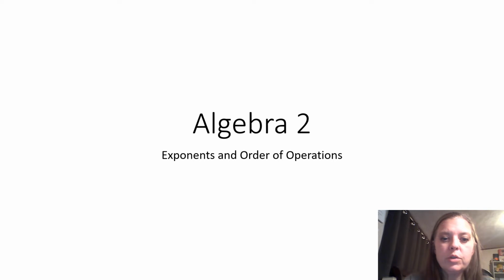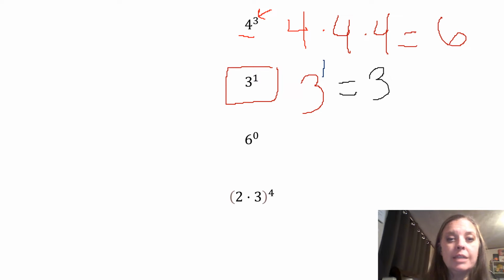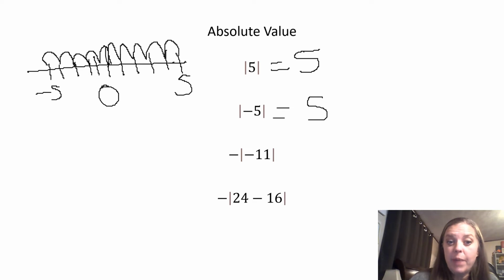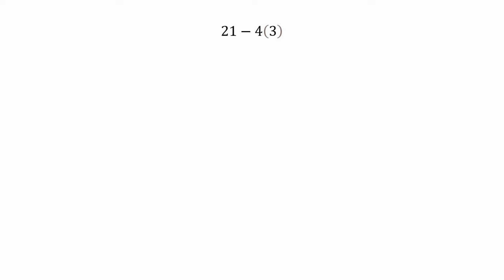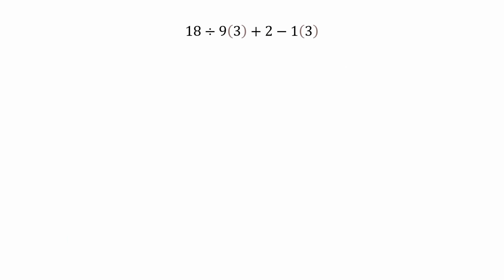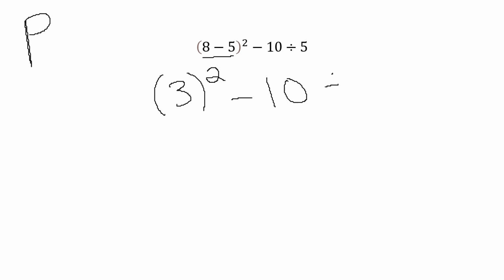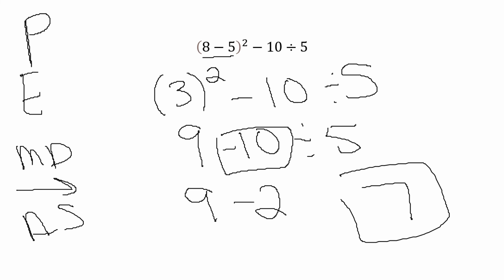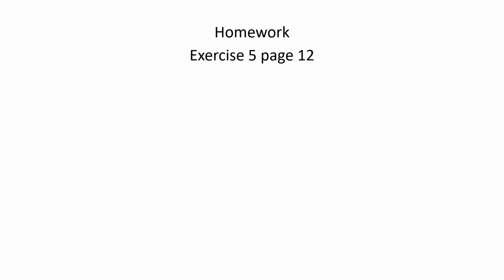exponents and order of operations